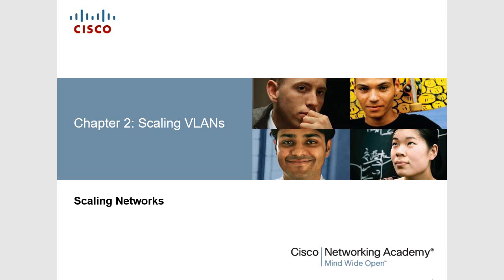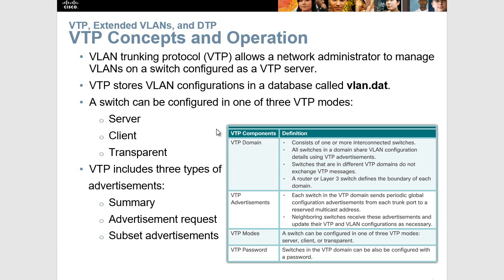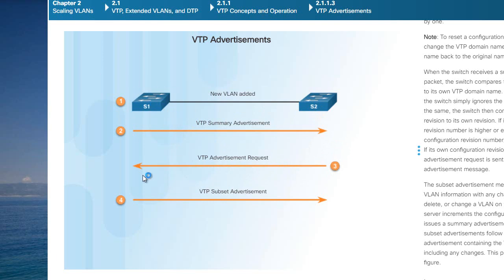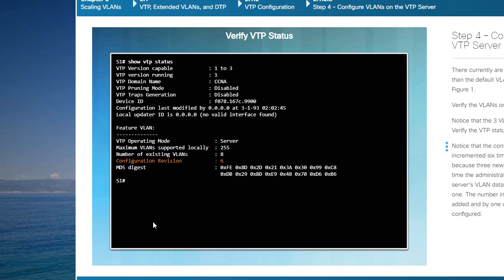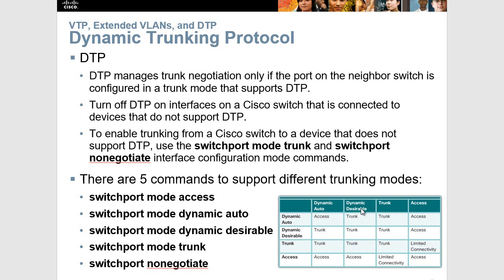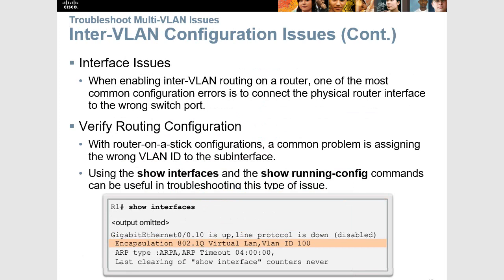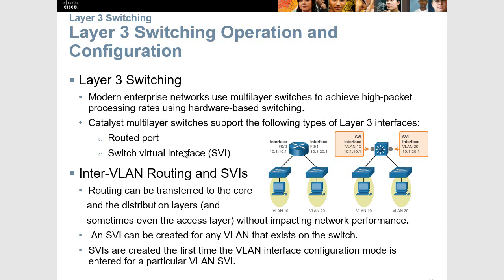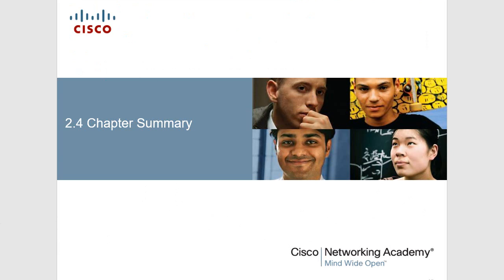CCNA 3 Chapter 2 VTP & DTP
Scaling Networks Chapter 2